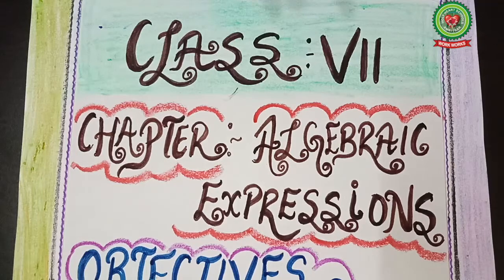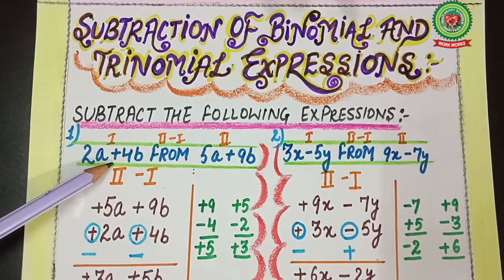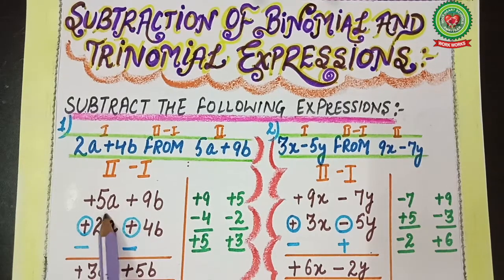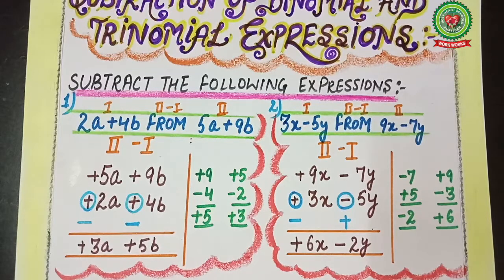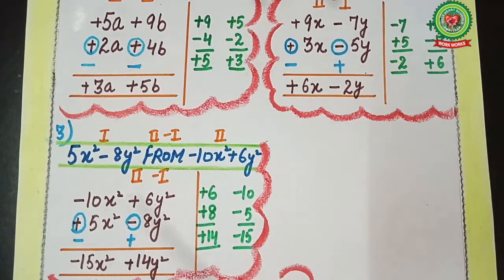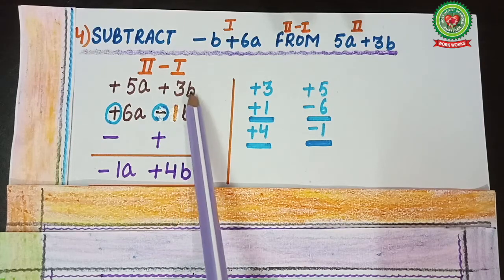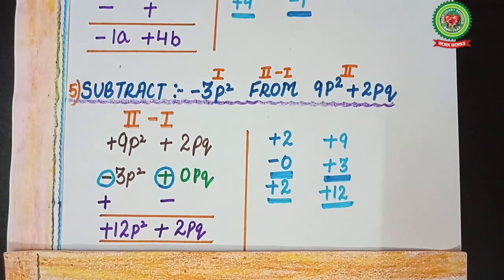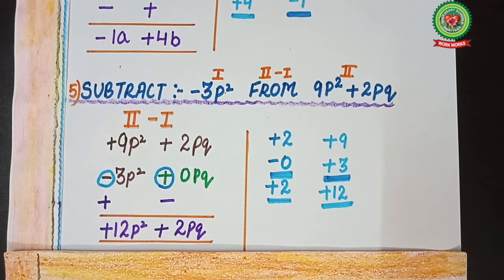Algebra Subtraction of Binomial|Class 7|Maths|Holy Heart Schools|June 4